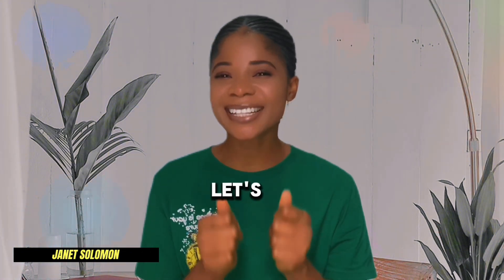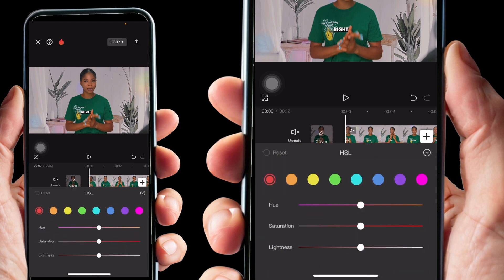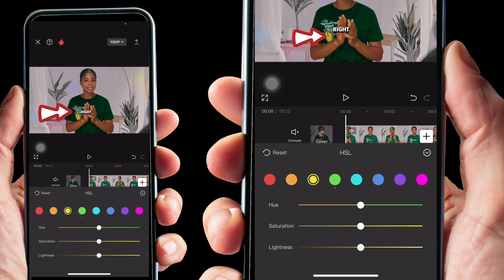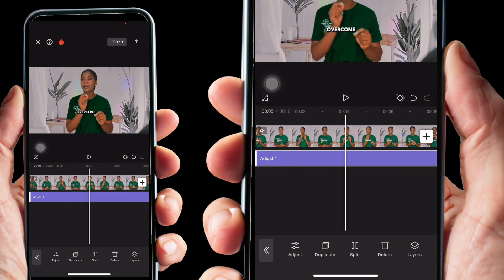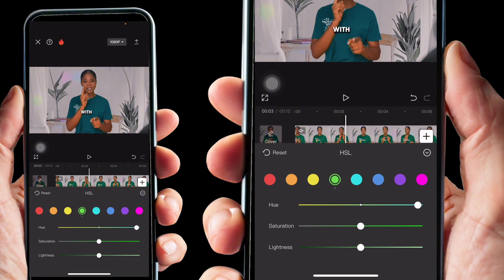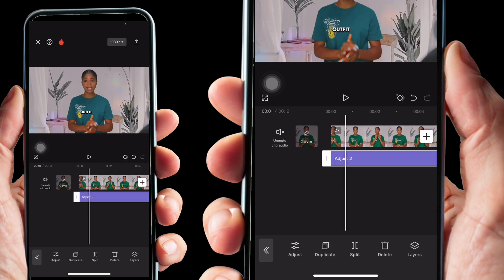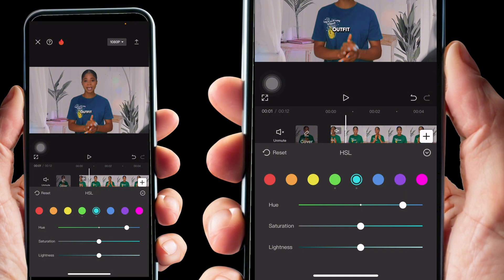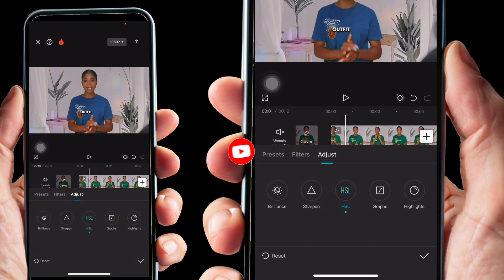How To Change Your Outfit Colours in CapCut – No More Outfit Excuses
Think your outfit is holding you back from creating content? Not anymore! In this CapCut tutorial, I’ll show you how to easily change your outfit colors so you can create content without wardrobe worries.

With CapCut’s simple editing tools, you can switch up your look in seconds—no expensive outfits or extra filming needed. Perfect for creators who want more variety without the hassle!

🔥 What You’ll Learn:
✔️ How to change outfit colors in CapCut
✔️ The easiest way to transform your look with editing
✔️ Content creation hacks for beginners
Stop making excuses and start creating! Watch now and give your videos a fresh look.